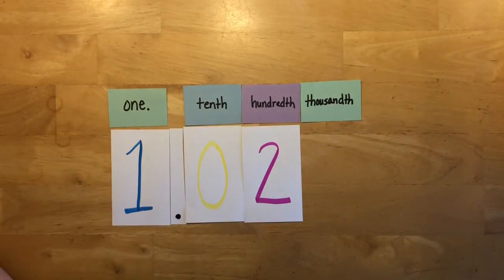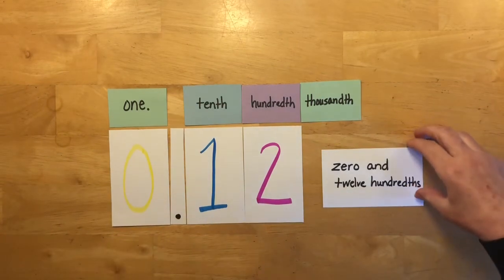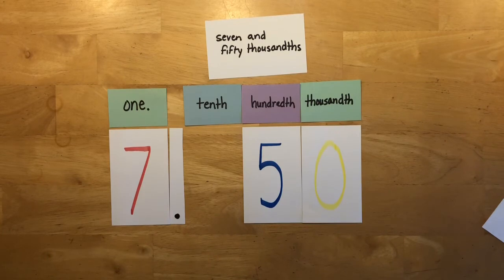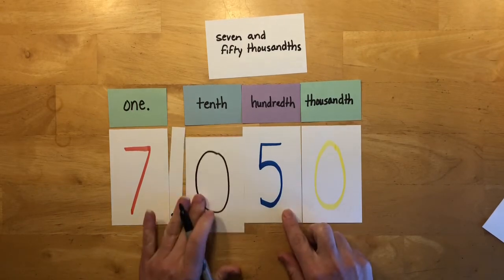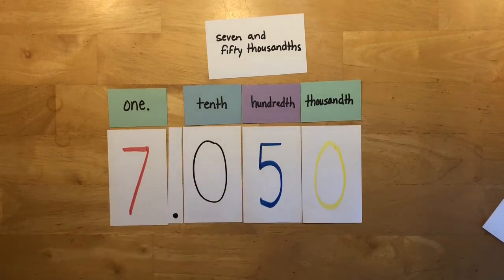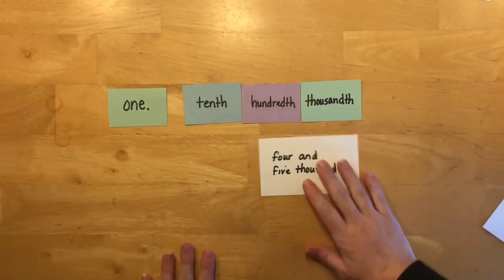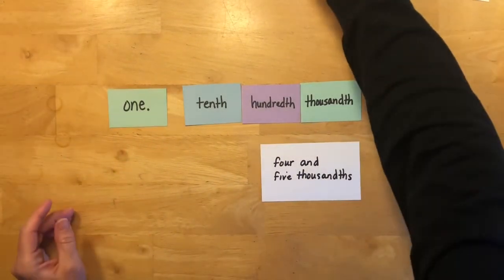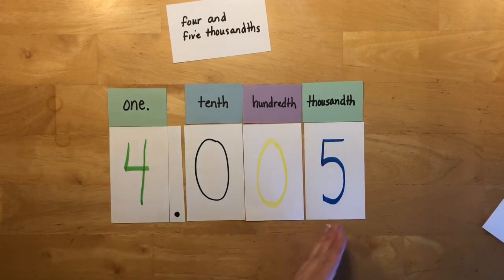Decimal Word Form to Standard Form